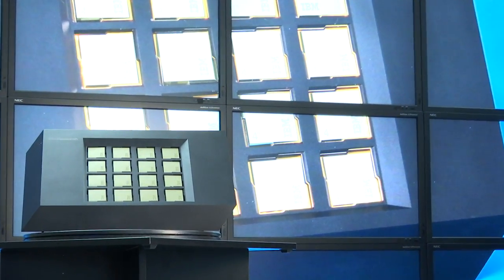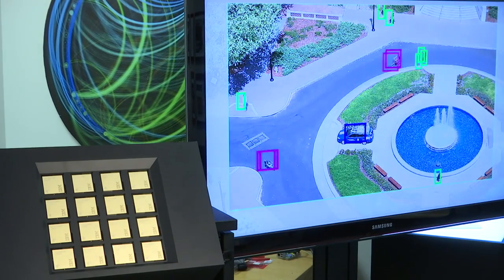LLNL partners with IBM on brain-like computing chip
Lawrence Livermore National Laboratory (LLNL) will receive a first-of-a-kind brain-inspired supercomputing platform for deep learning developed by IBM Research. Based on a breakthrough neurosynaptic computer chip called IBM TrueNorth, the scalable platform will process the equivalent of 16 million neurons and 4 billion synapses and consume the energy equivalent of a hearing aid battery – a mere 2.5 watts of power.

The brain-like, neural network design of the IBM Neuromorphic System is able to infer complex cognitive tasks such as pattern recognition and integrated sensory processing far more efficiently than conventional chips.